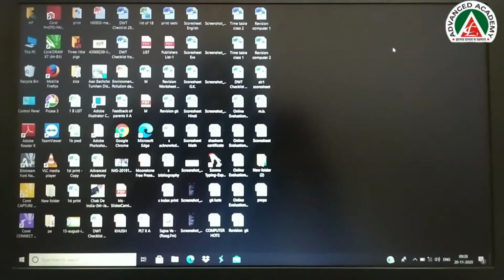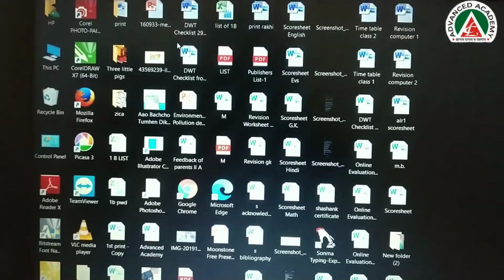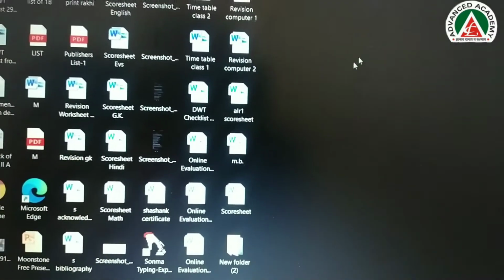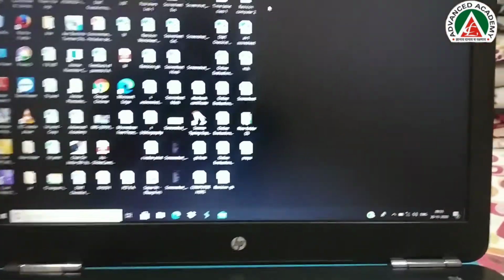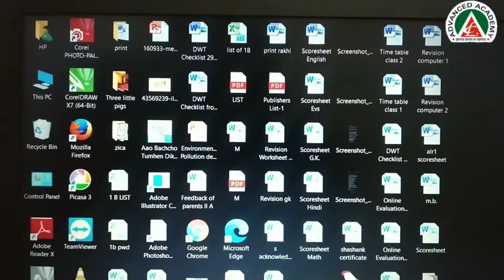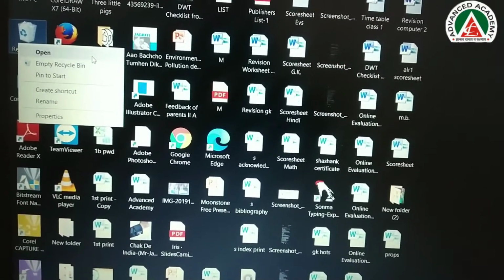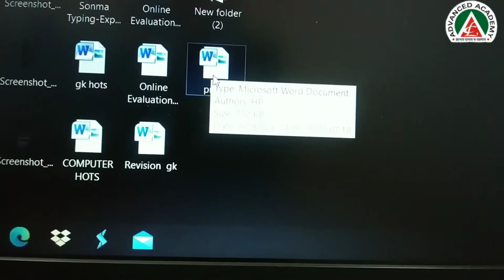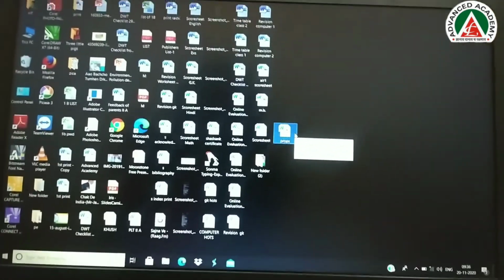The keyboard and the mouse II